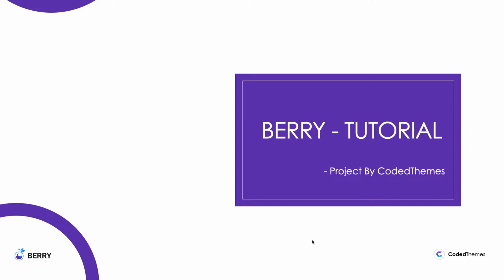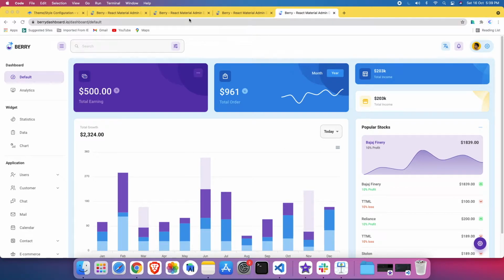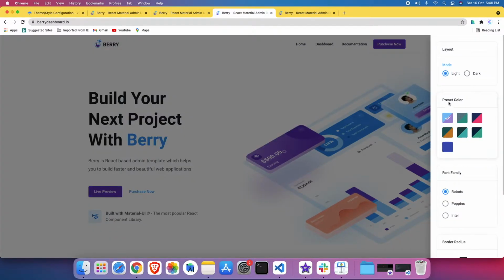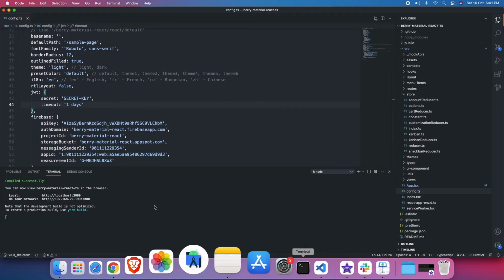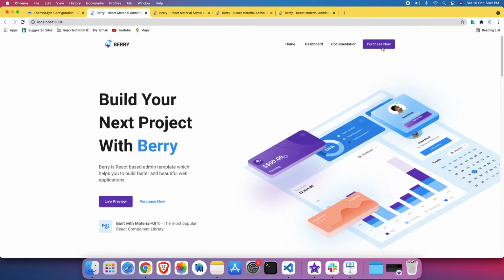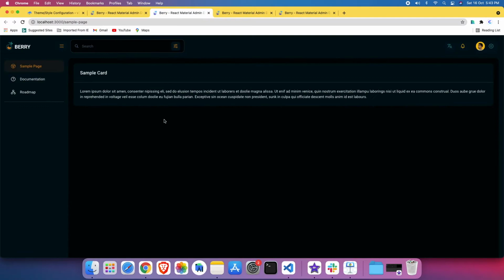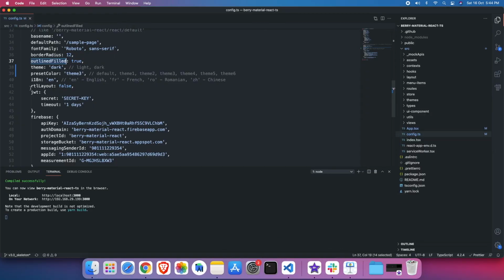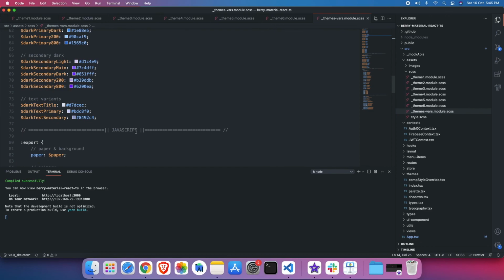Berry "How to" - Preset and Dark Mode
In this video, we will explain how to set up presets and dark mode.

0:00 Introduction
1:46 Hot set preset
4:58 How to set dark version
5:43 How to set other customization options

Introducing, Berry - A React Admin template made using the most popular Material-UI components library. Material-UI is a simple and highly customizable component library to build faster, beautiful, and more accessible react applications.

Berry is covering all you need to create a dashboard application that will take full advantage of the latest React Technology and the Material Design Guidelines. In fact, you’ll be starting up your project in minutes, we are really excited about what we managed to achieve in a short period of time, fingers crossed that you’ll like it.

Technology Stack -

Before making Berry we have committed to using the latest technology stack to achieve the best end product. In that way, we have considered & implementing the following technologies in Berry react material dashboard template.

Material UI for component library
NPM/Yarn for package installation
React Hook for state management
React Redux for UI Bindings
CSS-in-JS where CSS is composed using JavaScript instead of defined in external files
JavaScript & soon support TypeScript
Authentication methods i.e. Auth0, JWT, Firebase
Prettier for code formatting